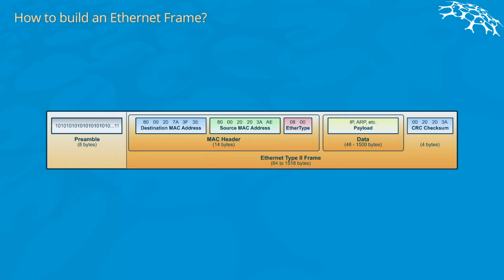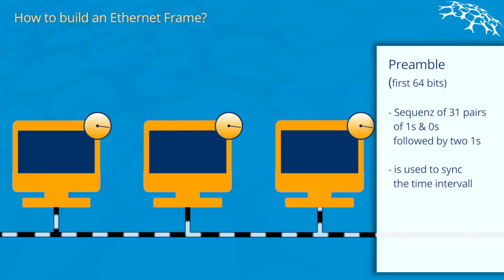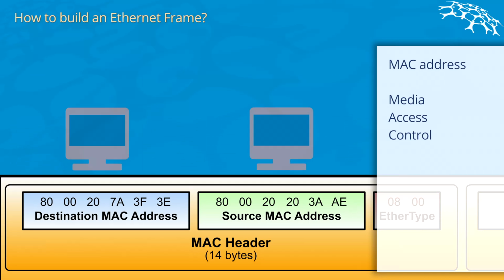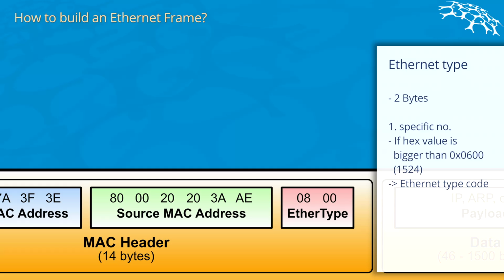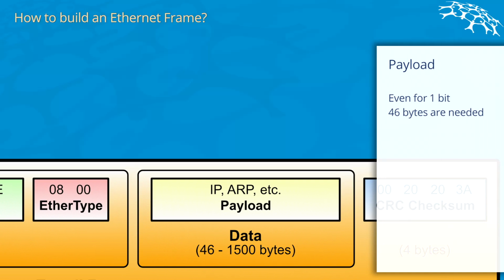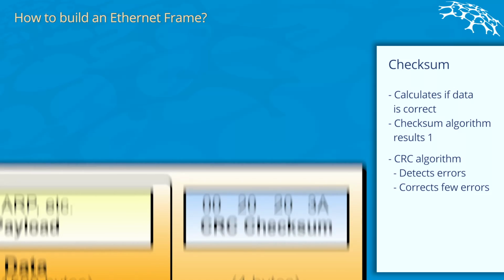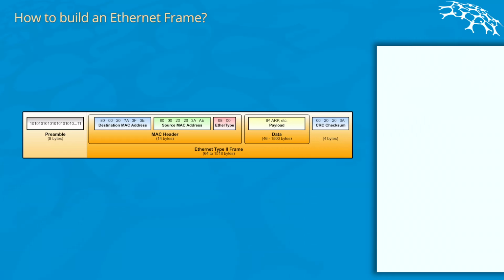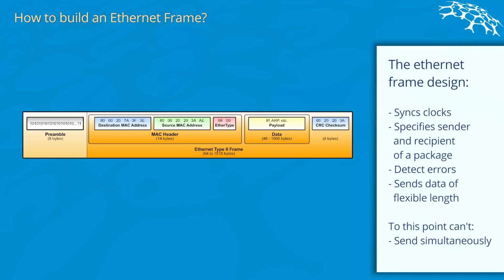How to build an Ethernet Frame